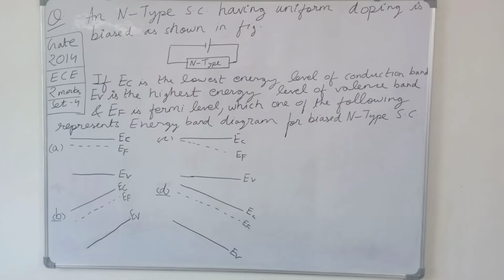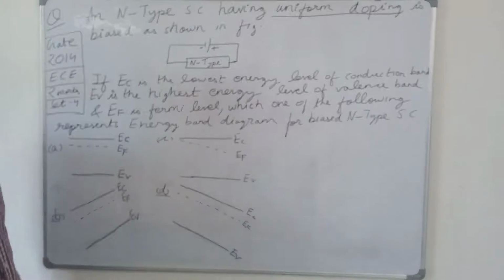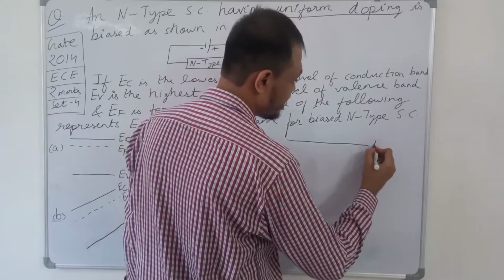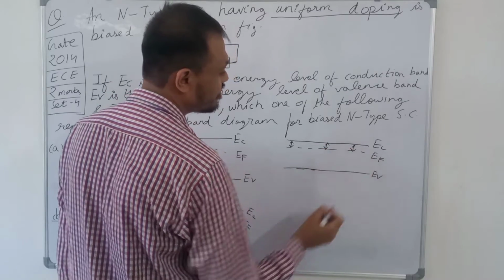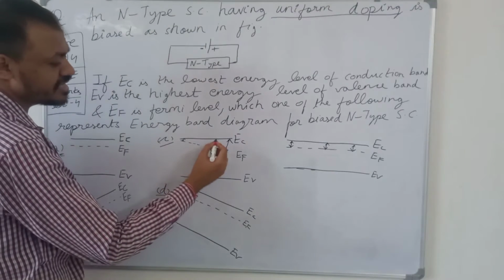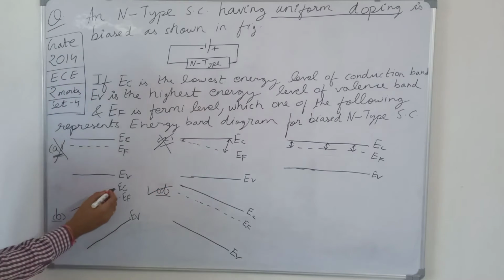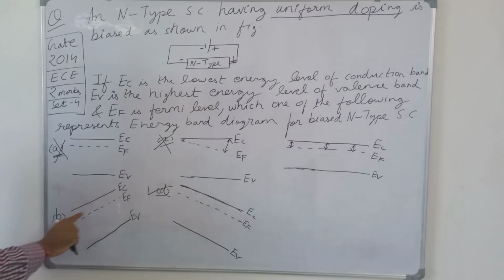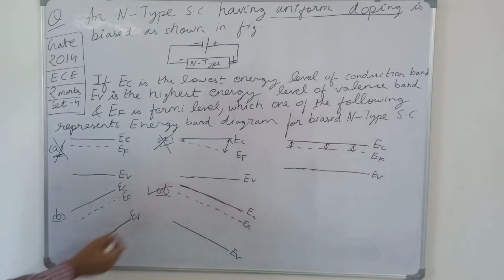GATE Exam 2014 | Energy Band diagram | Uniformly doped biased N type semiconductor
In this video we discuss question from Gate Electronics and Communication engineering paper on Semiconductors.
We are given N type semiconductor which is uniformly doped condition. The given semiconductor is biased by battery. In N type Semiconductor, the Fermi level is below the Conduction band.
When we bias with battery the energy band level will shift downward towards positive terminal side.